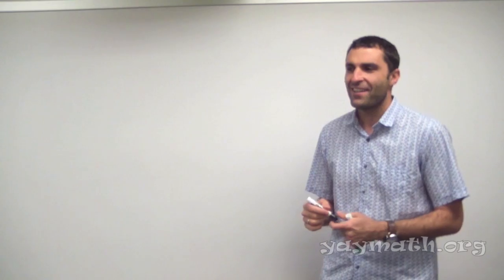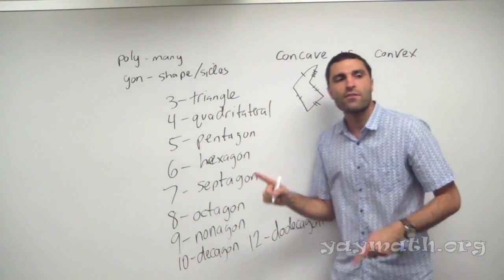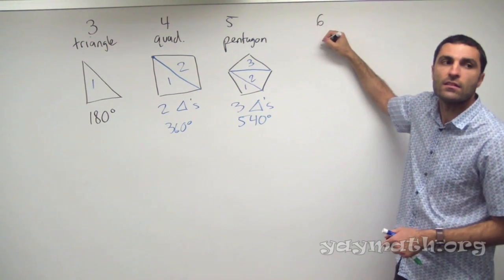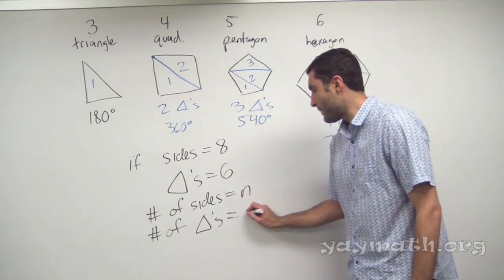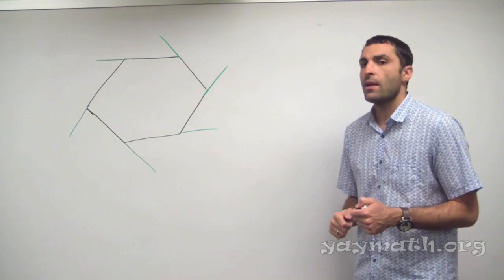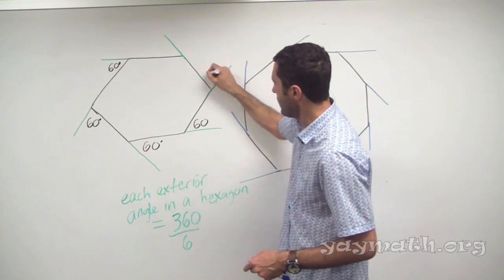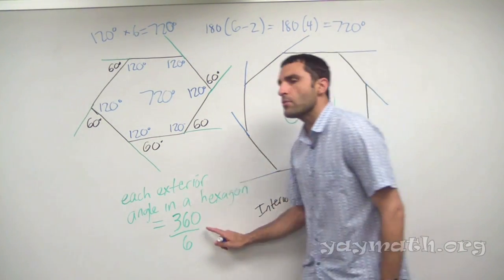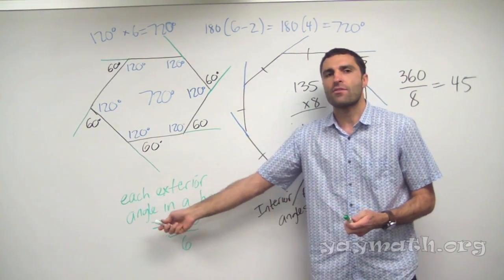Geometry – Angles of Polygons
In a summer school edition of Yay Math, we wade into understanding polygons, and name a bunch of them from 3 sides up to 12.

Then, we find the number of triangles "hiding" inside every polygon. That leads us to uncover the formula for the sum of all interior angles, which is 180(n–2)... DON'T WORRY, we'll explain that!

Then, we define "regular" as a polygon having all equal sides, and wrap up by learning about the sum of all EXTERIOR angles of any polygon. That sum of all exterior angles is always 360 degrees.

Yes, we covered a lot of ground, credit to the students, joining me for summer school. YAY MATH!

Learning should always be fun and connective. for
• all videos
• free quizzes
• free worksheets